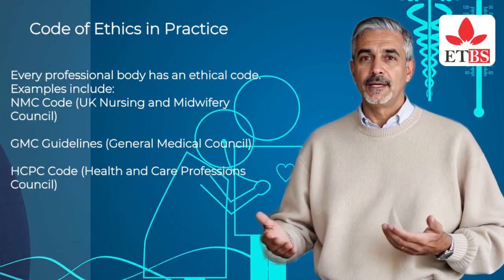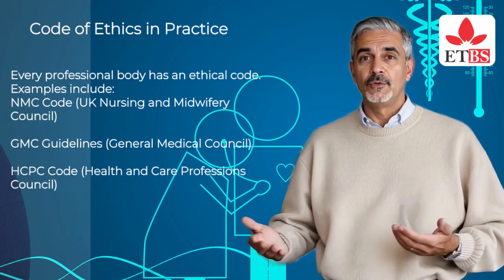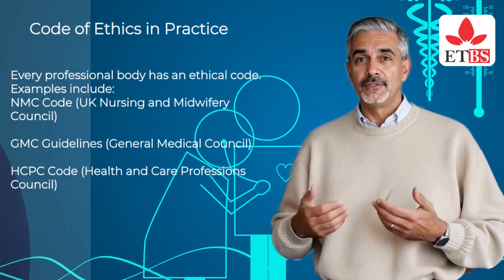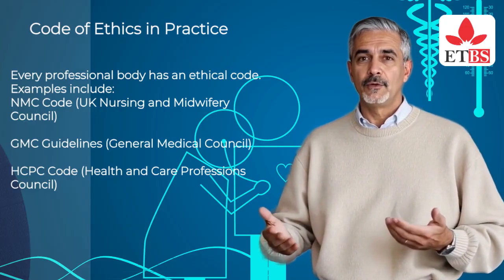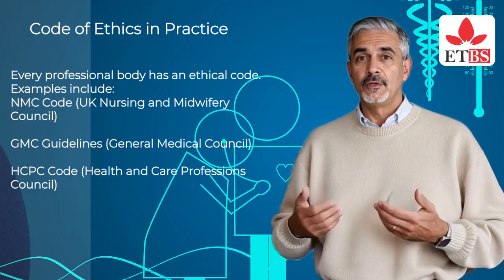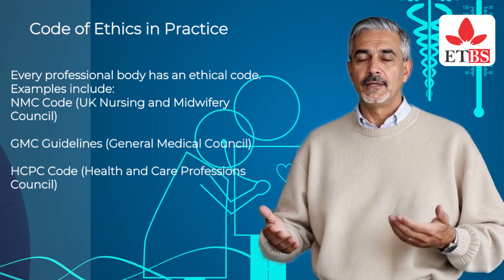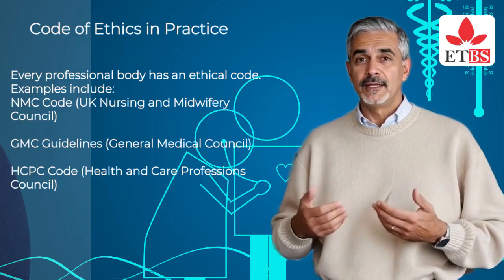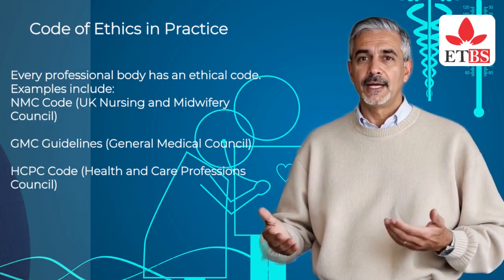COURSE TITLE HEALTHCARE ETHICS AND CONFIDENTIALITY WITH GDPR AWARENESS MODULE 1 Principles of Hea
Module Overview
This first module introduces you to the philosophical foundations, guiding principles, and practical applications of ethics in healthcare settings. It sets the ethical tone for the entire course and lays the groundwork for understanding how ethics informs confidentiality, data use, patient treatment, and professional conduct.
Ethics in healthcare is not merely about having “good intentions” or “doing no harm.” It is a structured system of principles and decision-making models that guide professionals in delivering care, handling sensitive information, and navigating complex clinical situations. Healthcare ethics provides a moral compass for balancing individual rights, institutional needs, cultural expectations, and legal obligations.